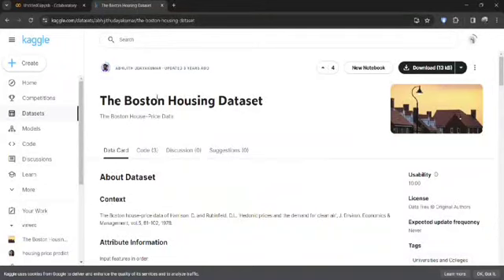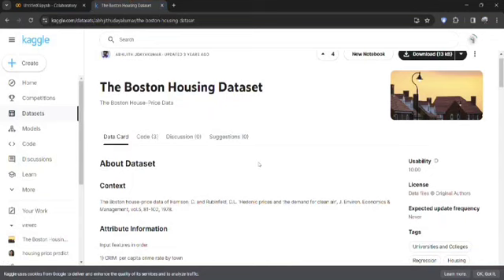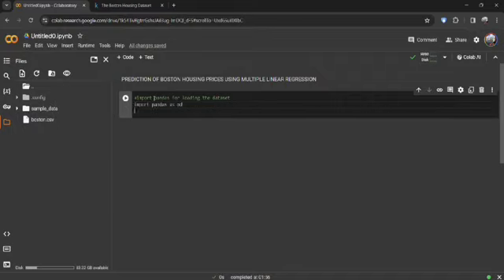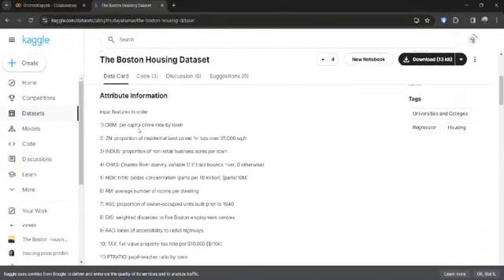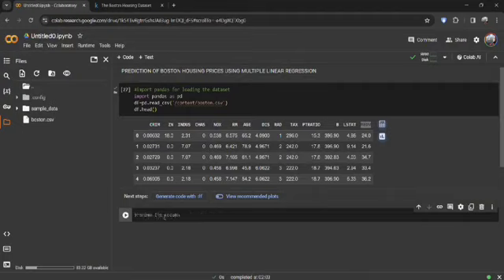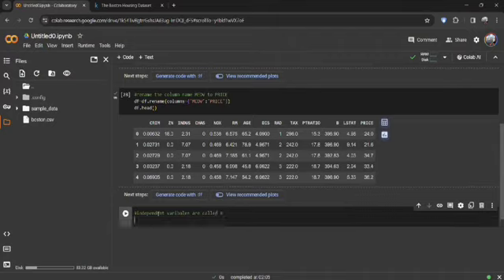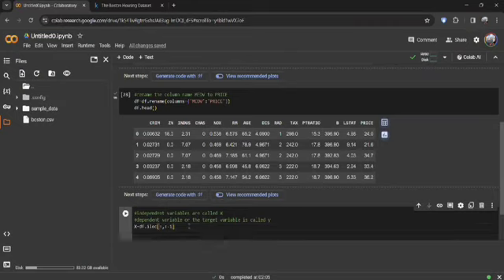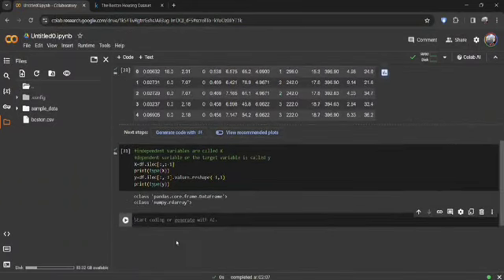Prediction using multiple linear regression